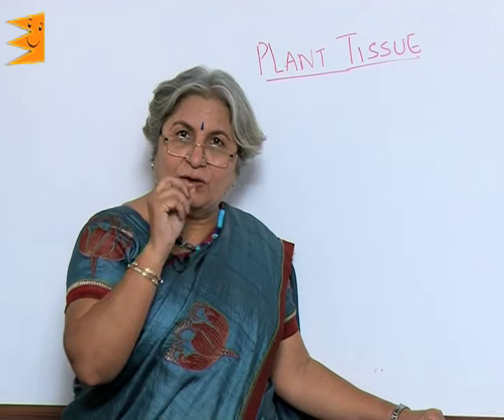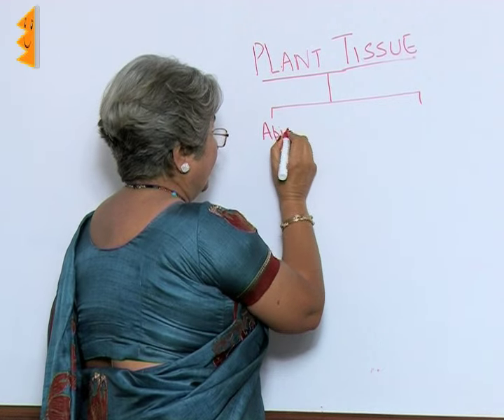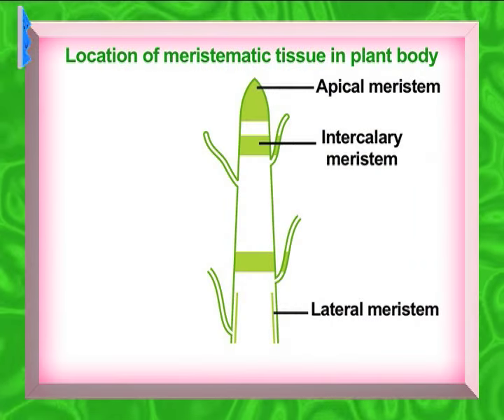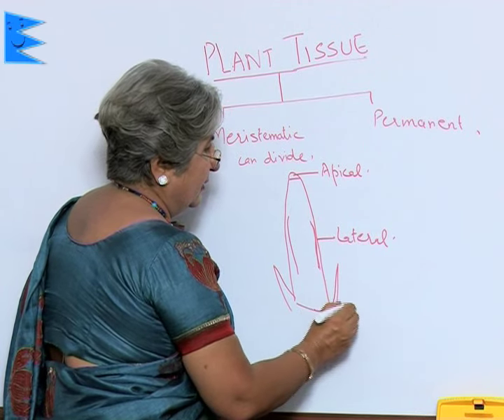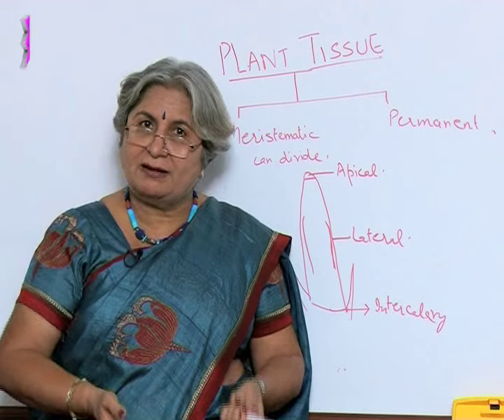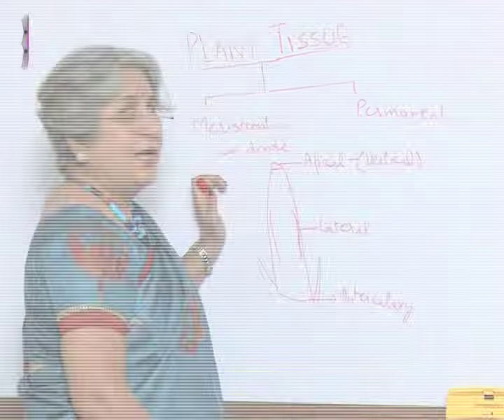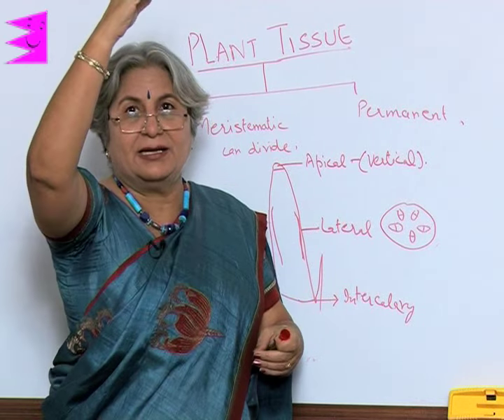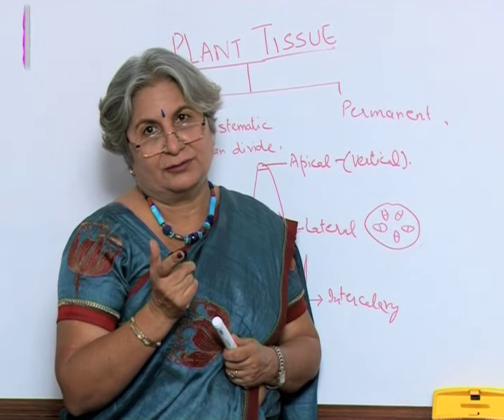CBSE Class 9 Biology Tissues Meristematic Tissue |Extraminds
Chapter: Tissues
Topic: Meristematic Tissue
Extraminds